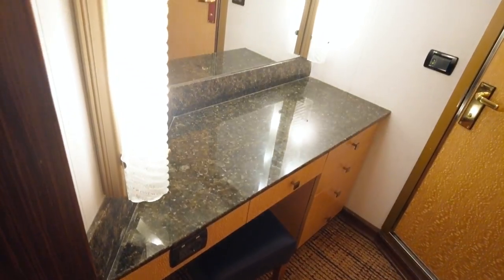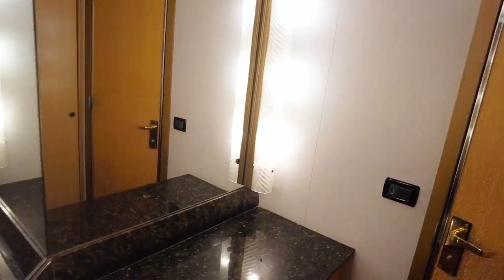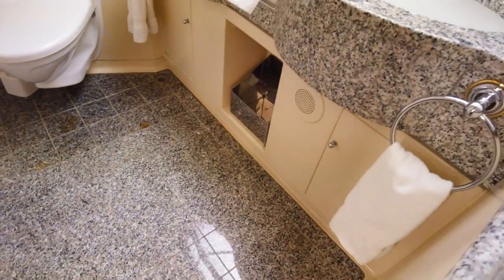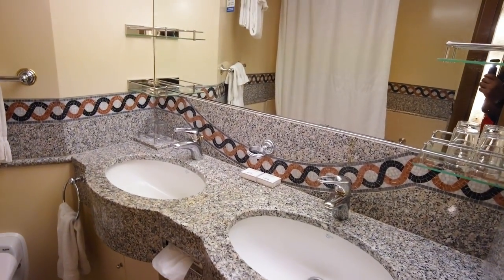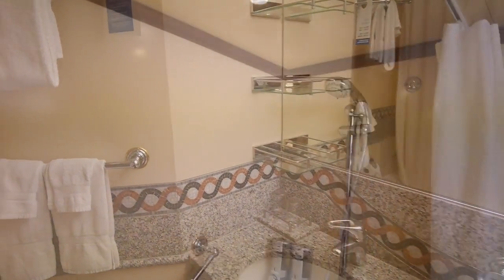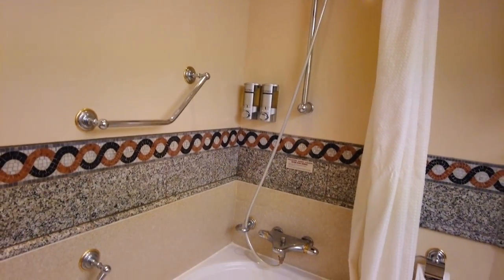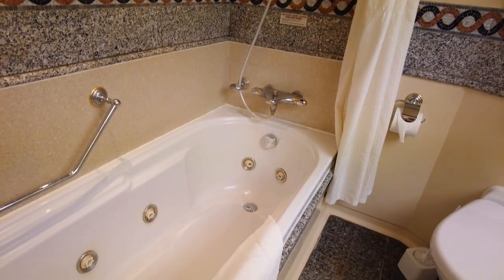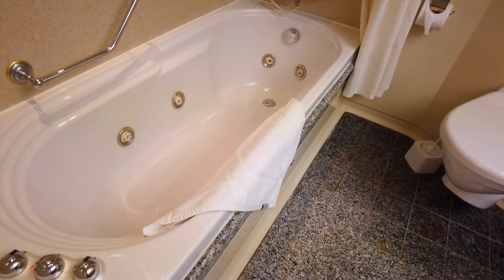Carnival Magic Junior Suite 9205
⚓⚓Need My Travel Agent Services? Lynette is a Top 25 Carnival Agent 7 months and counting!